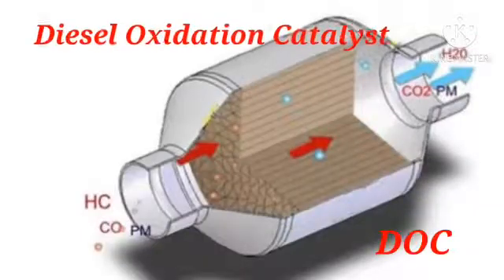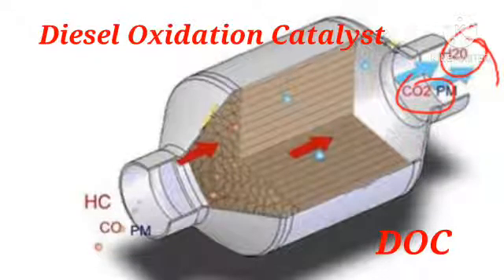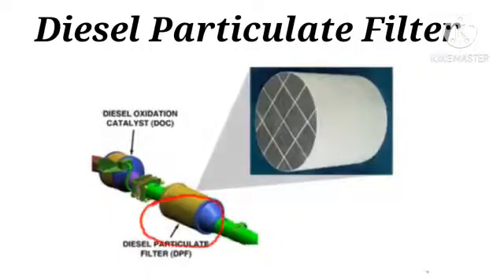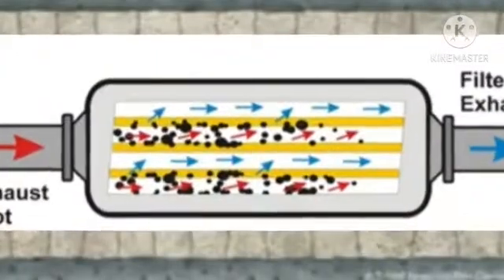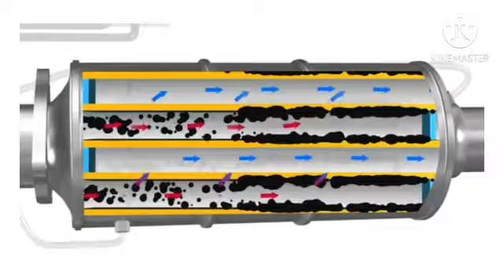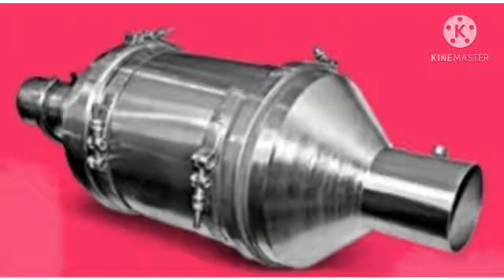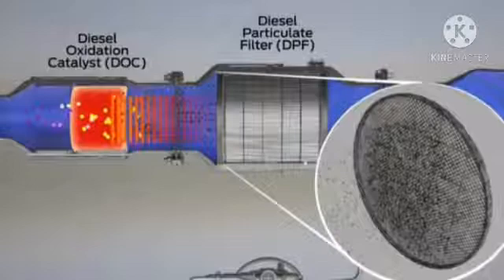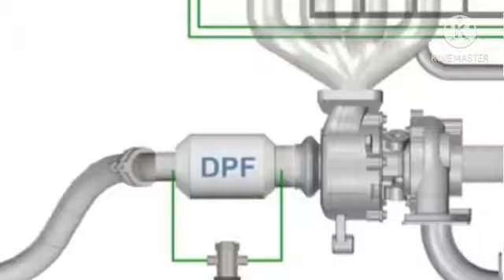What is Diesel Particulate Filter and Diesel Oxidation Catalyst?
Diesel Particulate Filter DPF | Diesel Oxidation Catalyst DOC their working and function construction and operation. Full details explain /Discuss the Nepali language.